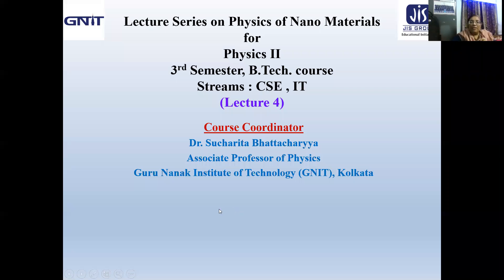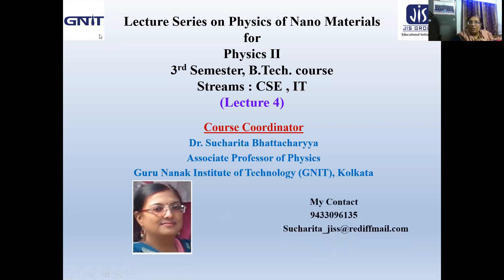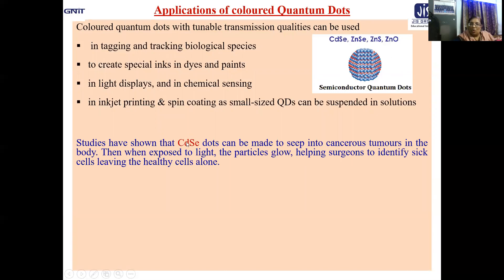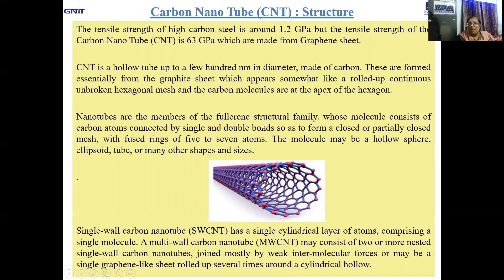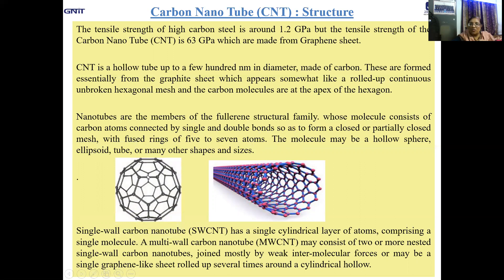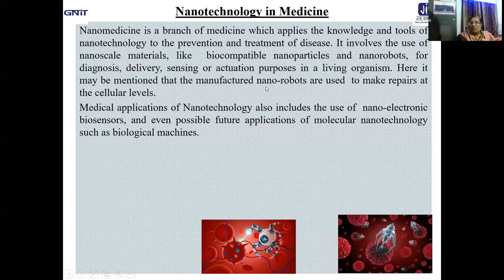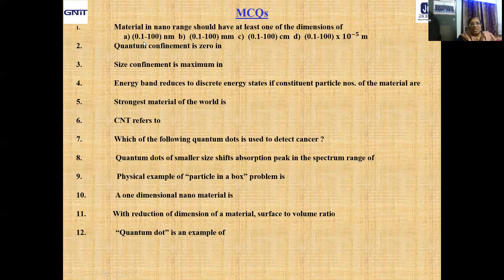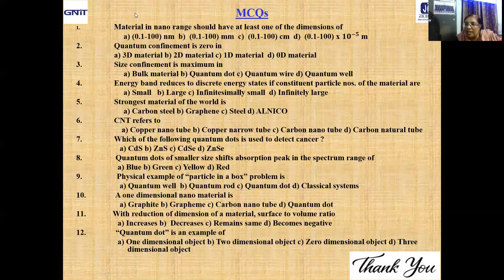Phys 2 Nano 4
Dear Learners,
                         I am now uploading lecture 4 on Physics of Nano materials .
Here various applications of Nano materials in specific areas are discussed as included in our syllabus along with  MCQs.